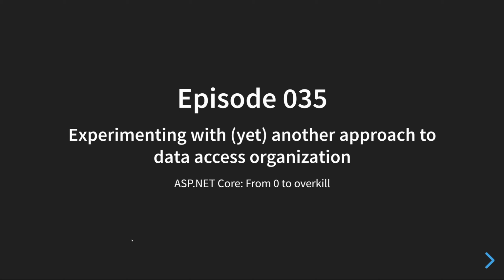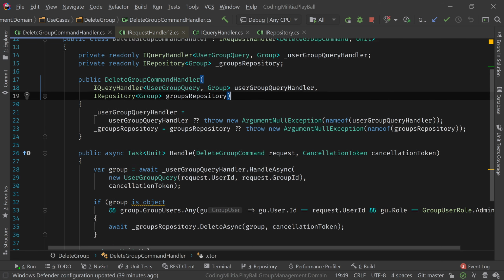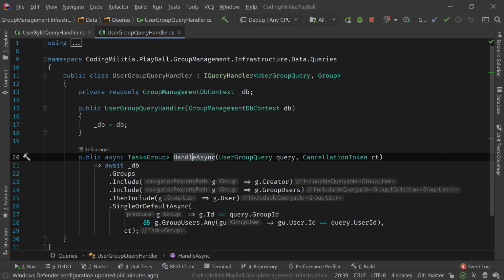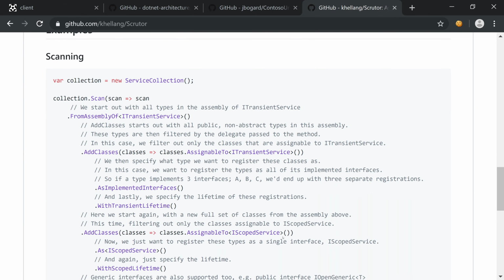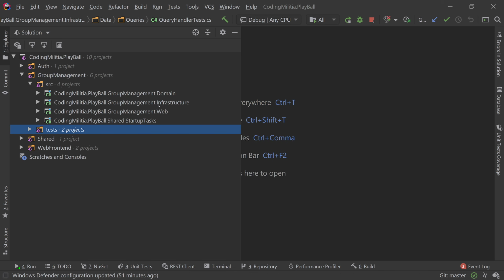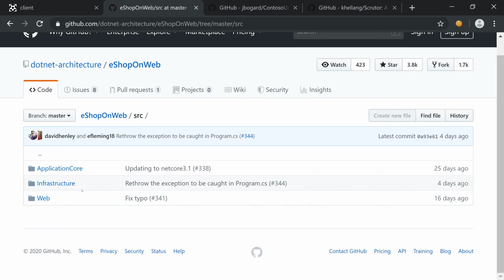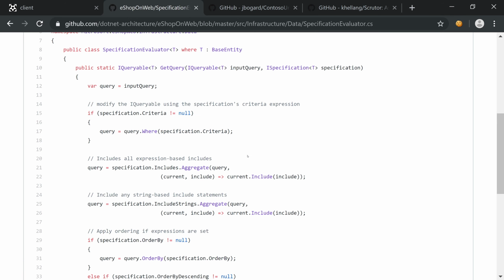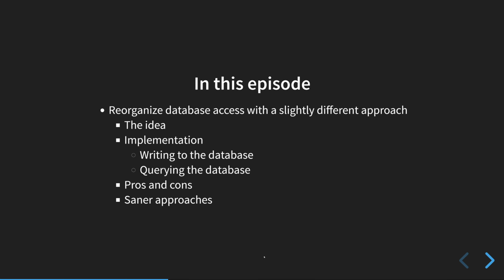E035 - Experimenting with (yet) another approach to data access organization - ASPF02O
In this episode, we'll take a look at (yet) another approach to organizing data access code, very likely overkill.